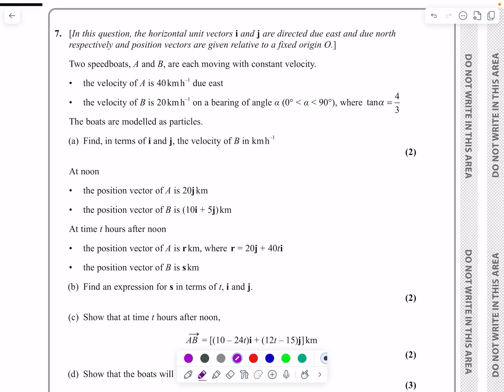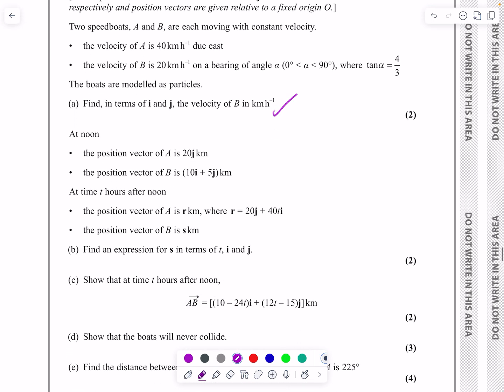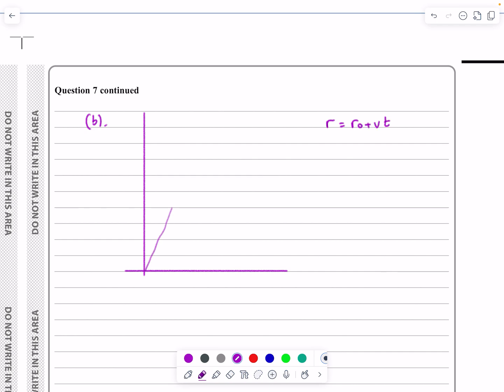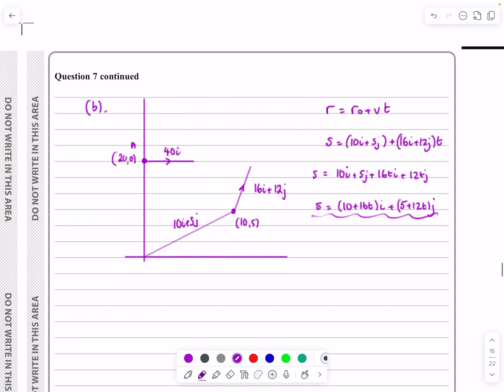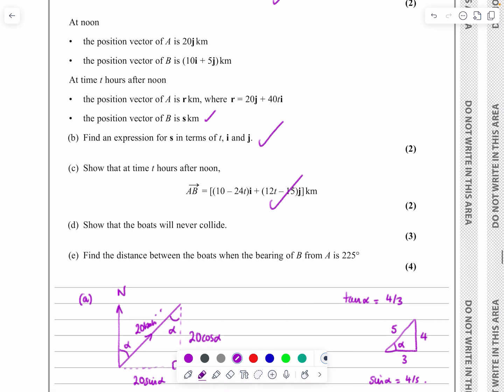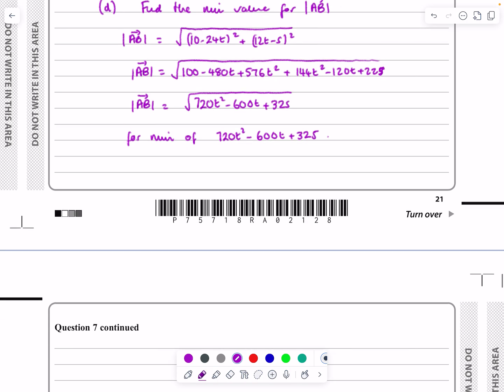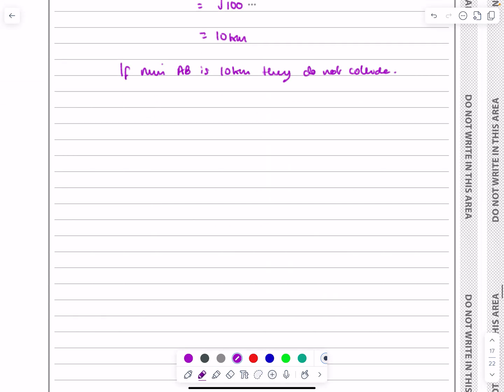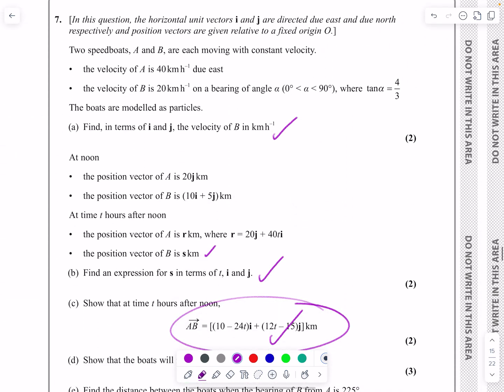IAL, Edexcel, June 2024, M1, Q7, Vectors, Vector Equation of a Line, Mechanics, N Peters, WME01/01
IAL, Edexcel, June 2024, M1, Q7, Vectors, Vector Equation of a Line, Velocity,  Mechanics, Nick Peters, WME01/01